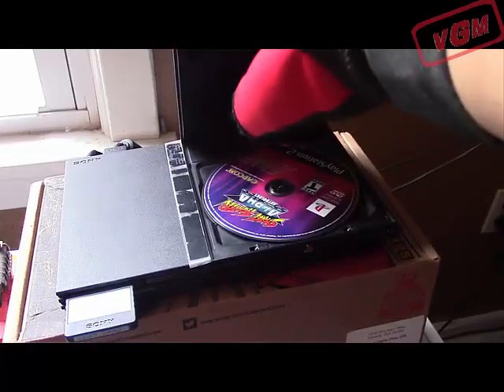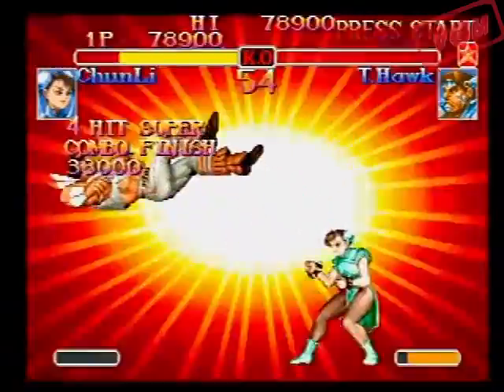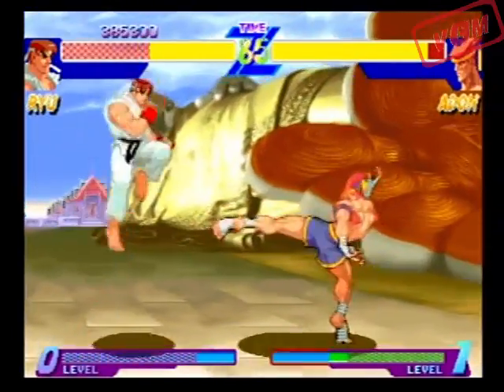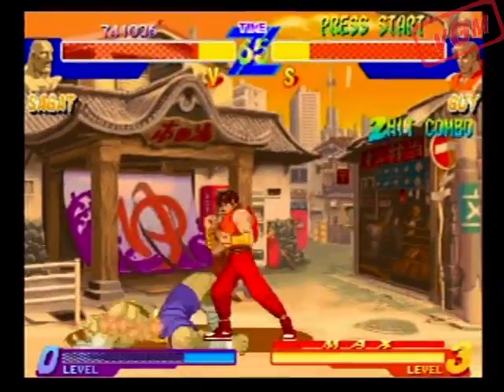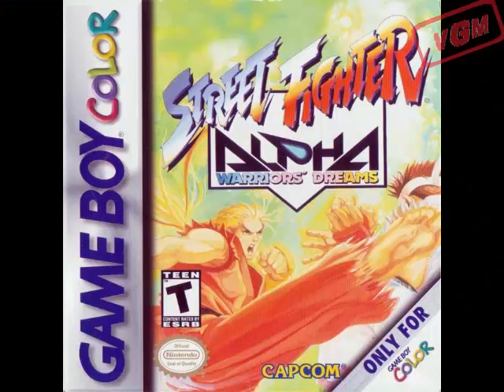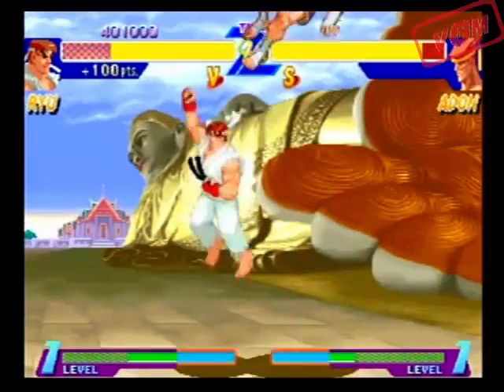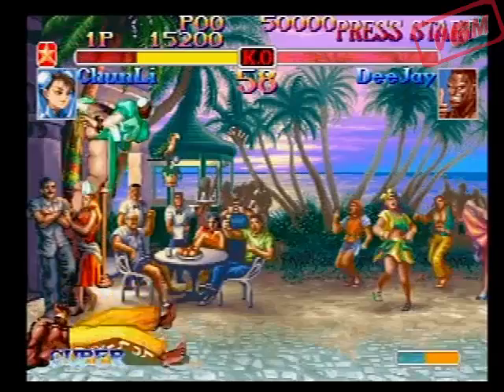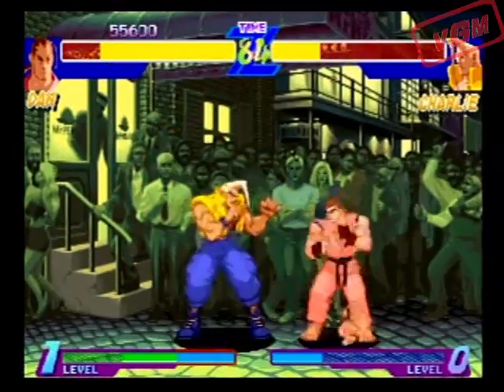Video Game Masters Episode 78- Street Fighter Alpha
As we play Street Fighter 5 nowadays, it's easy to forget the time when we never thought Capcom would ever get past SF 2 updates. Mark takes a look at the very first game that showed that Capcom was finally ready to move on with the Street Fighter series.

This ep contains part 1 of the VGM Movie.